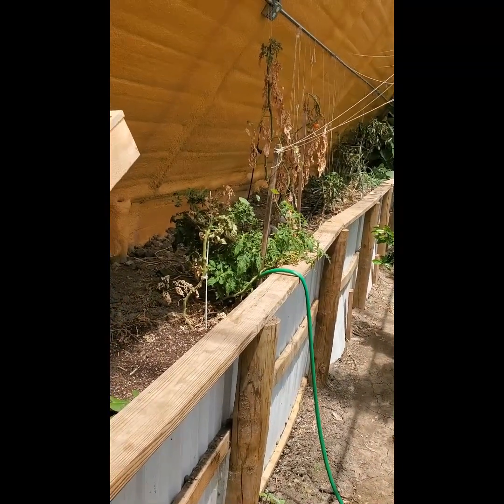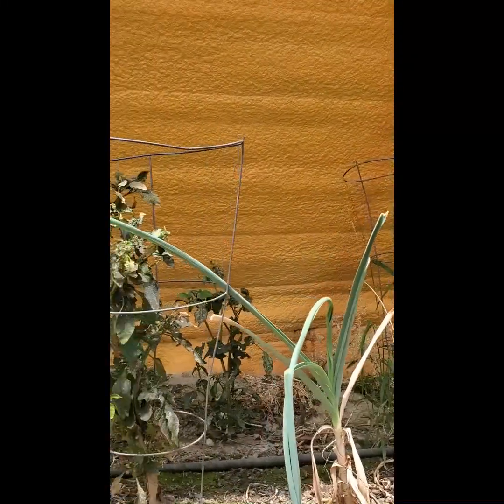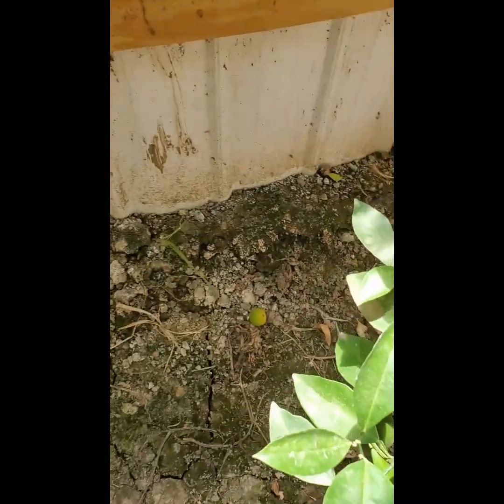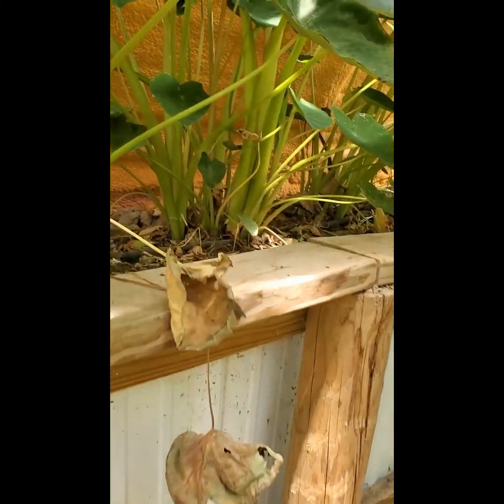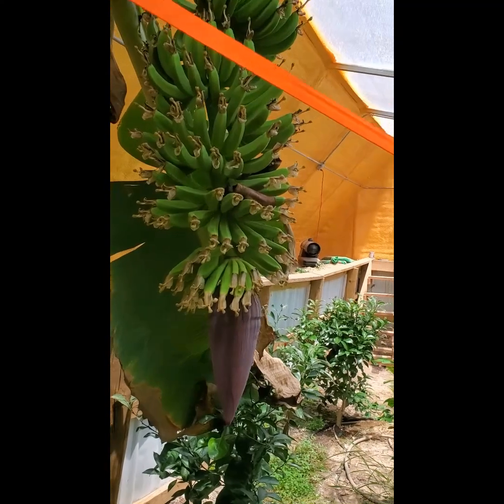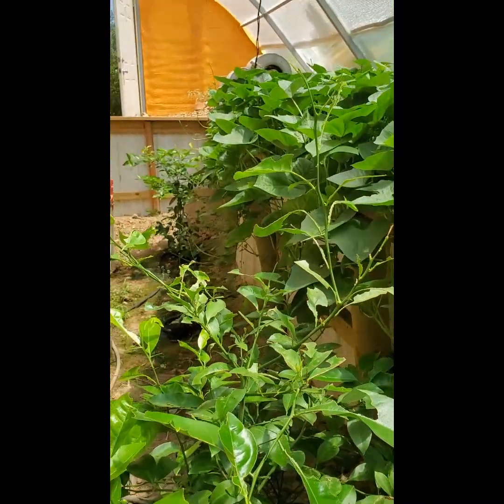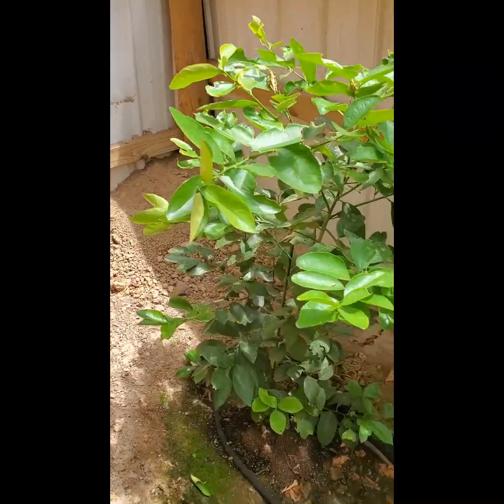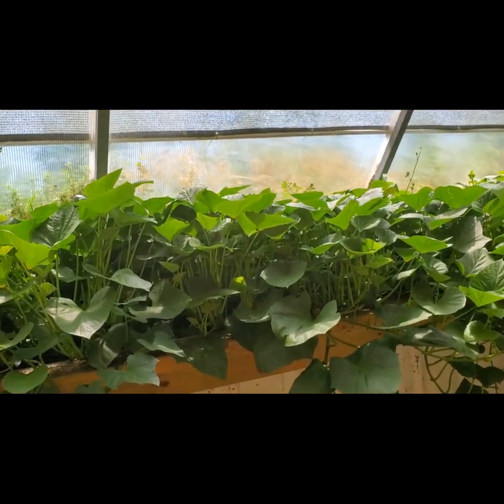Greenhouse Update: Bananas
The bananas are finally poking through. Greenhouse tour June 26th, 2023. The tomatoes are blooming, the cucumbers have started, and the taro is looking good. However, the industrial fans are still causing wind damage and grasshoppers have found their way into the greenhouse and are chomping on the plants and citrus trees.